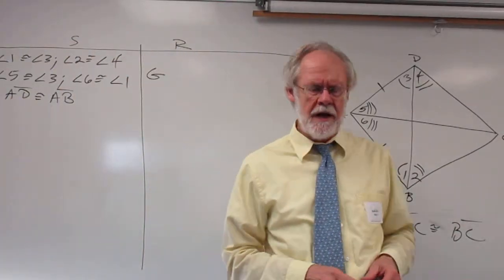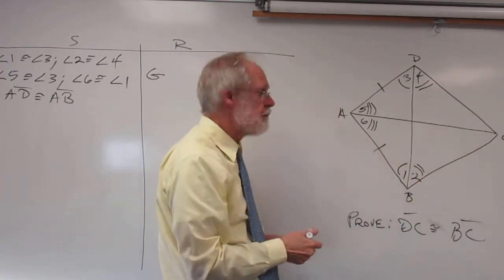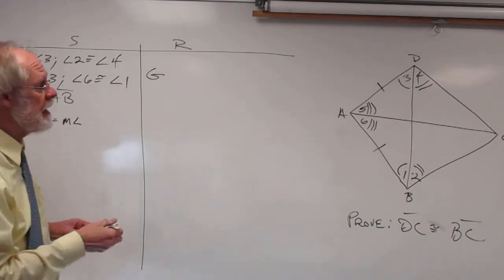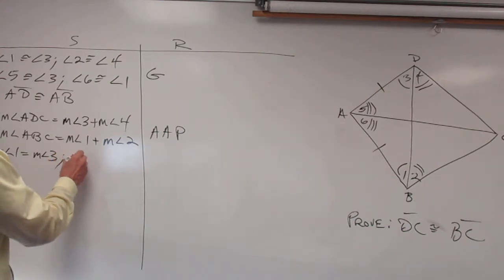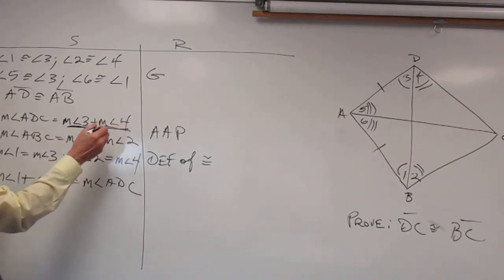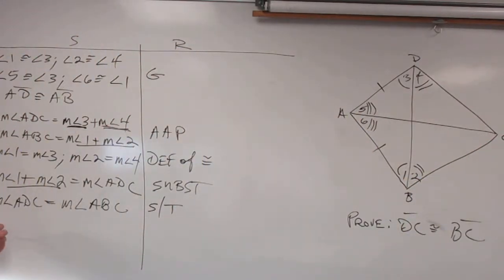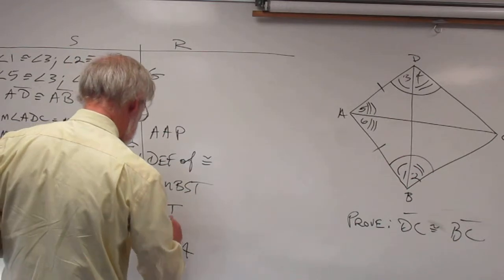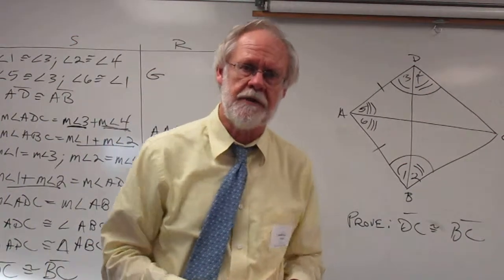Geometry Ch 4 Sample Proof 4